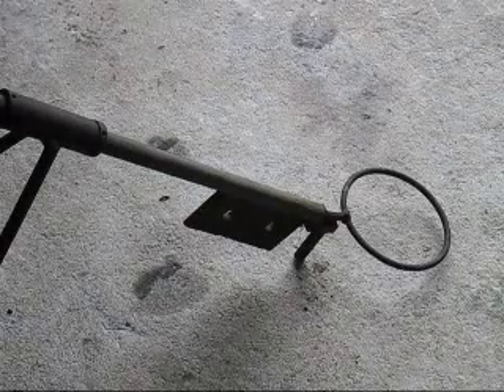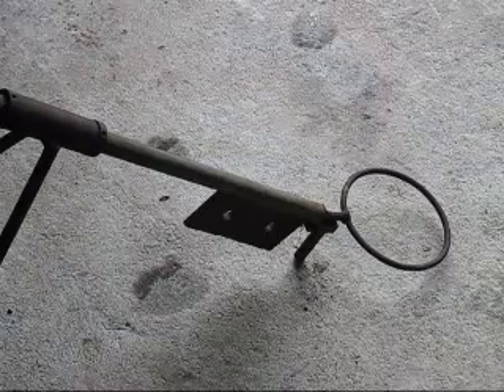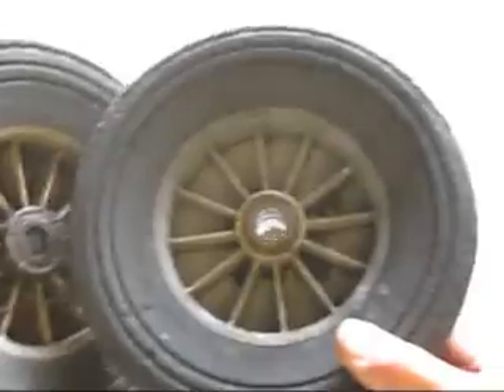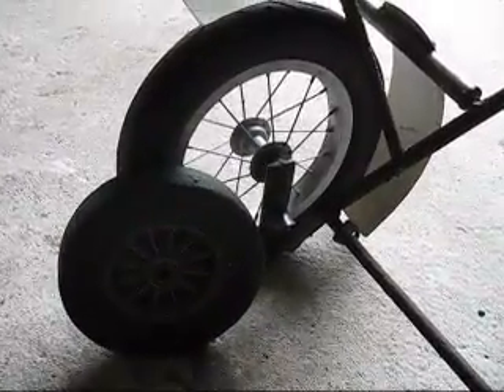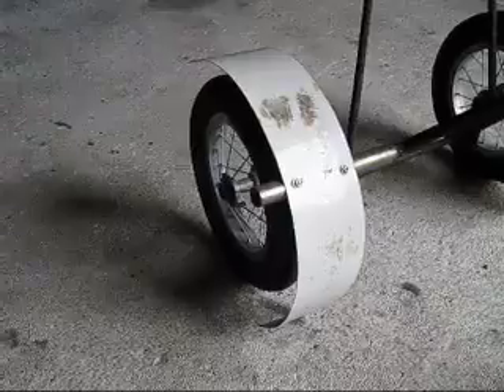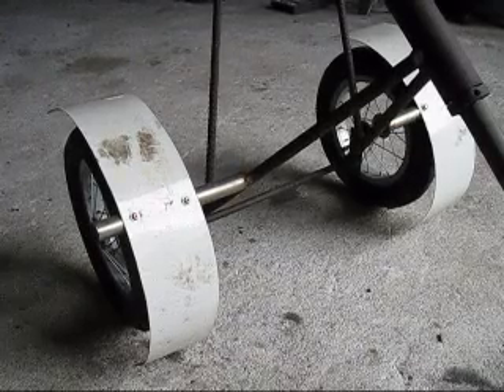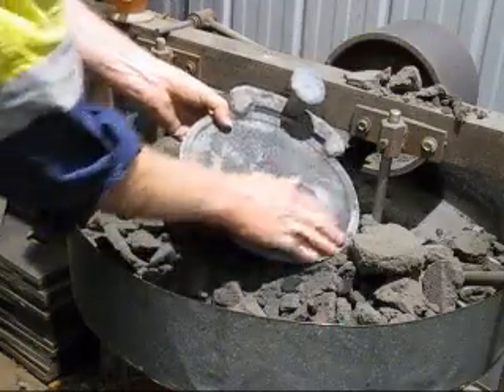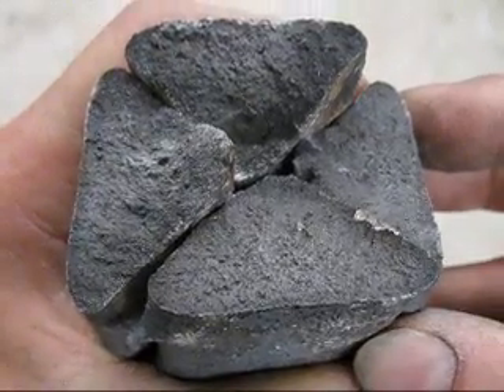Crucible camera pouring iron, improved version.